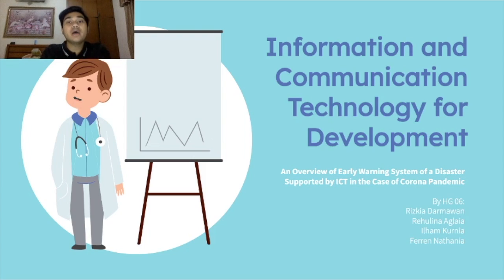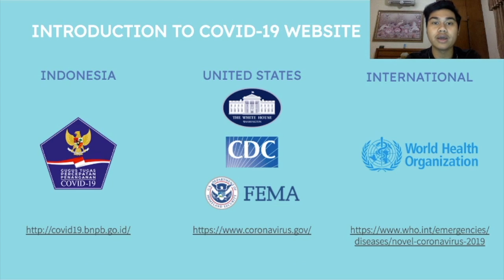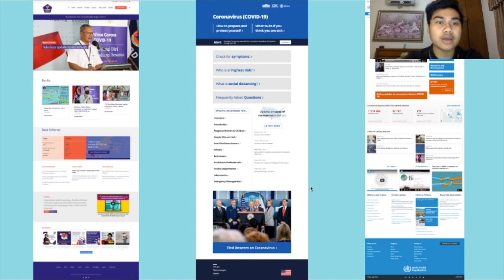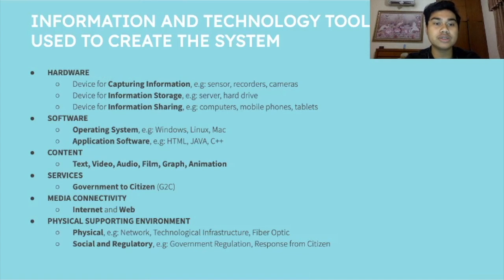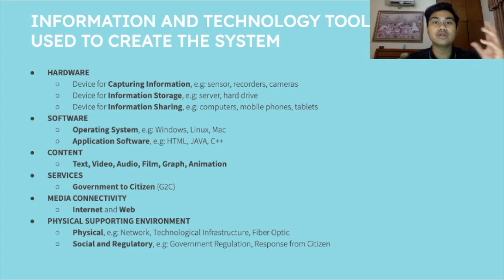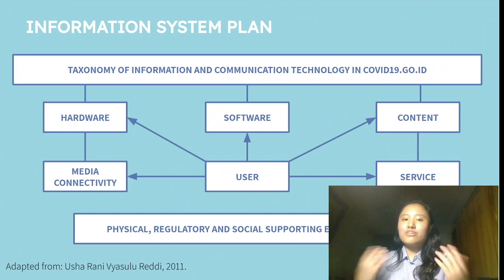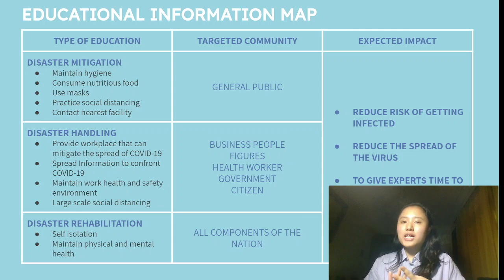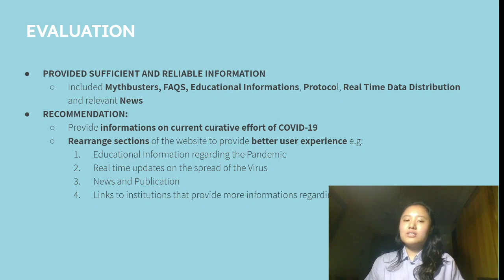MPKTB (A) - HG06 - TIKP BAGIAN 1